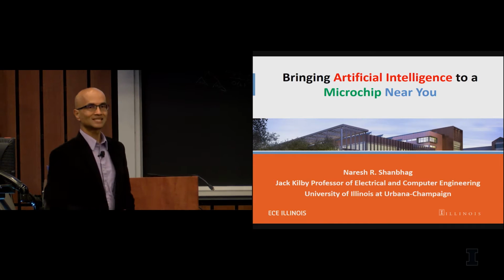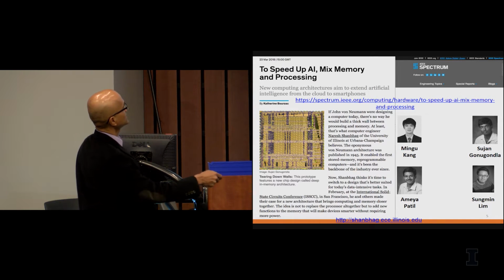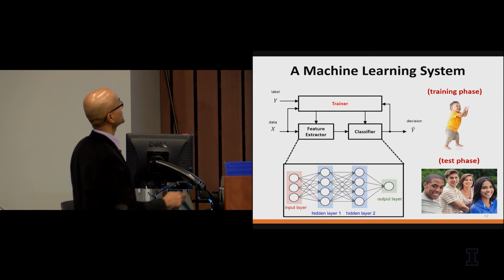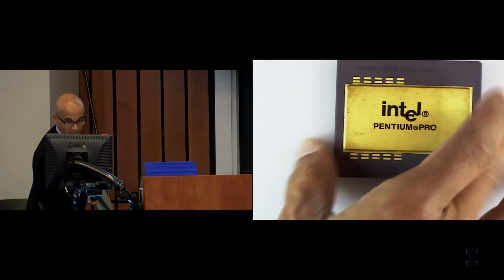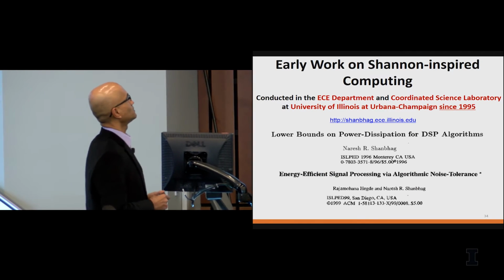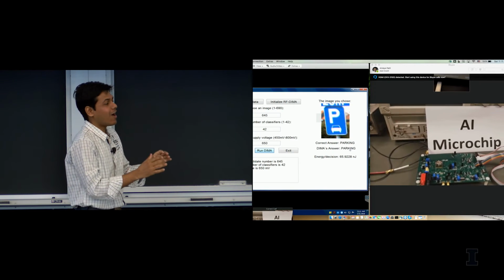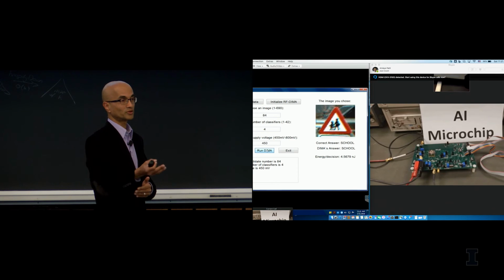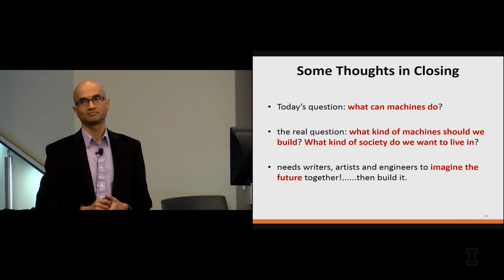BRINGING AI TO A MICROCHIP NEAR YOU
Professor Naresh Shanbhag, ECE ILLINOIS

Cell phones, drones, laptops, and driverless cars can all use artificial intelligence (AI). For these devices to be fast and secure, the AI needs to be on-site. But most AI is stored in the cloud because it takes lots of energy to run. Come learn how this can change thanks to specialized microchips that use much less energy.

Learn more about Saturday Engineering for Everyone at go.illinois.edu/SEE.
Saturday Engineering for Everyone: May 31, 2018